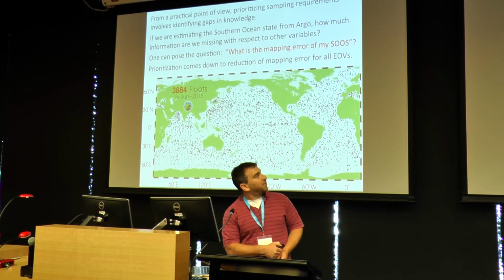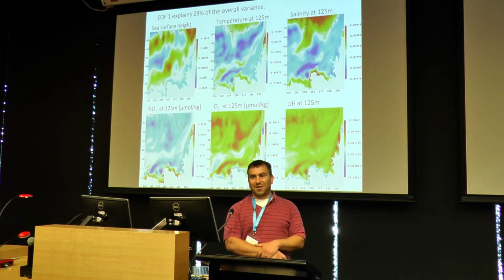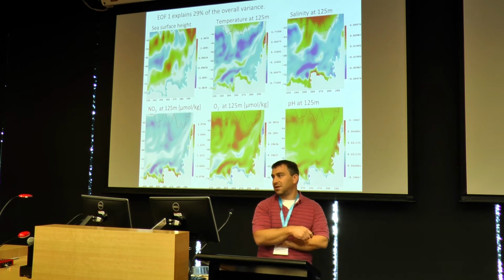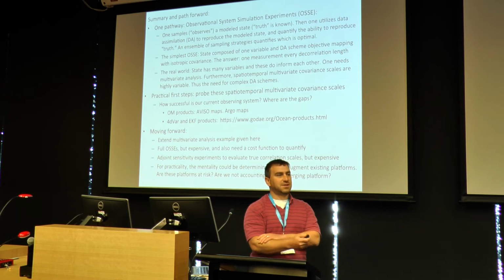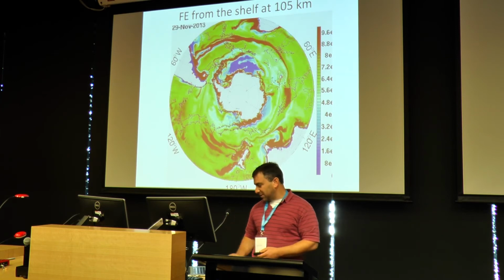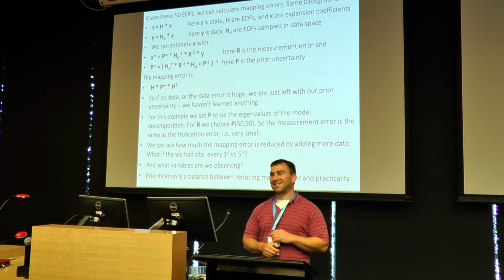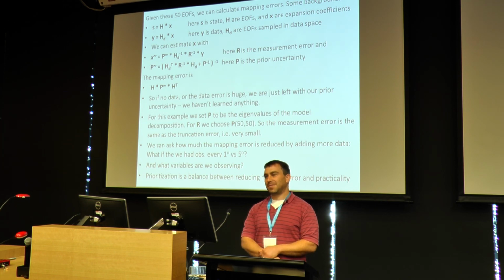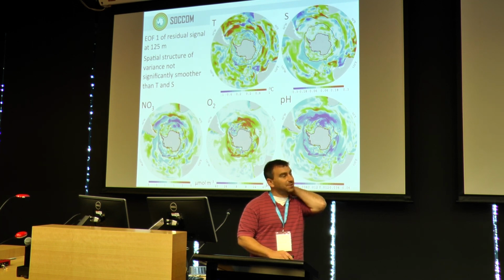M. Mazloff: Prioritising sampling requirements for Essential Southern Ocean Variables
This presentation is by SOOS Scientific Steering Committee member Dr Matthew Mazloff (Scripps, USA).
SOOS is aiming to develop an observing system that provides the base-level information required to address scientific and societal challenges. The first step is to develop a list of candidates for Essential Ocean Variables (EOVs). Then we must prioritize the sampling strategies for these EOVs. Priority is informed through analysis of the spatiotemporal correlation and cross correlation of EOVs. This talk will focus on how the existing observational infrastructure must be augmented to reach the SOOS goal.